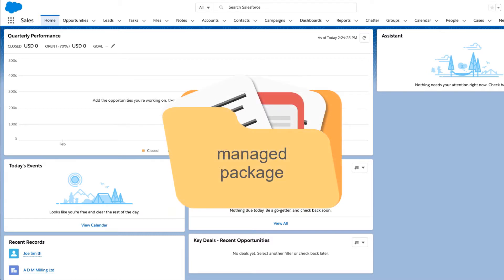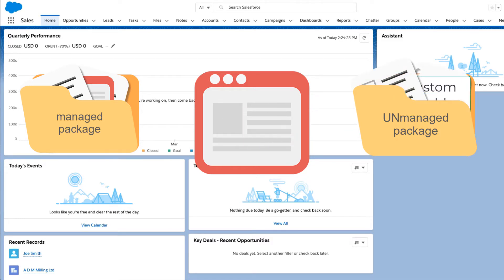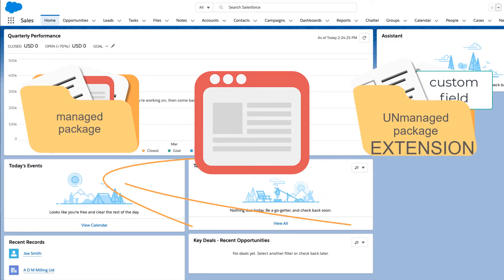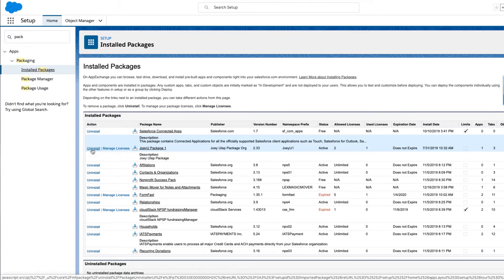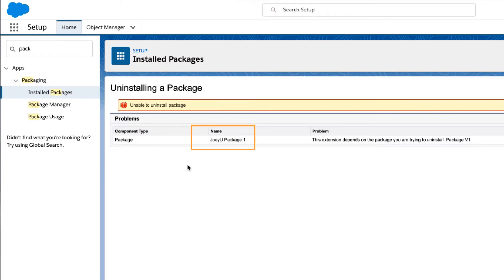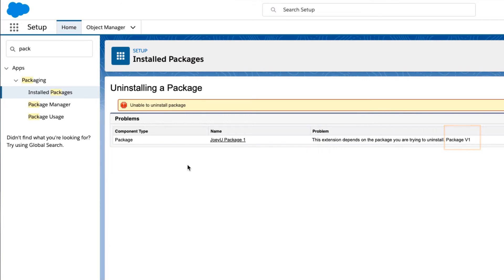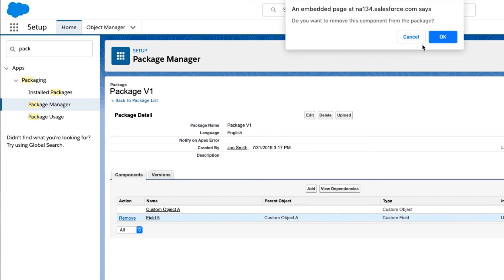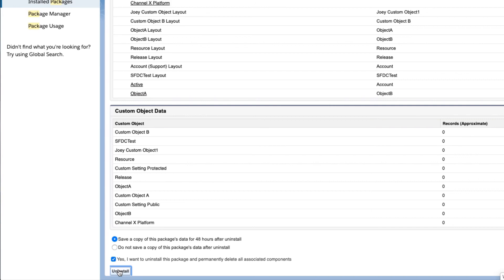How to Uninstall a Package When There Is an Associated Extension Package | Salesforce AppExchange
This screencast walks a system admin on how to uninstall a package when there is an associated package. If a system administrators creates their own unmanaged package in using components from a managed package this creates a dependency. In package terms this means the package created is an extension of the installed package. If you try to uninstall an extension you may get an error.
Knowledge Article: Error 'This extension depends on the package you are trying to uninstall'